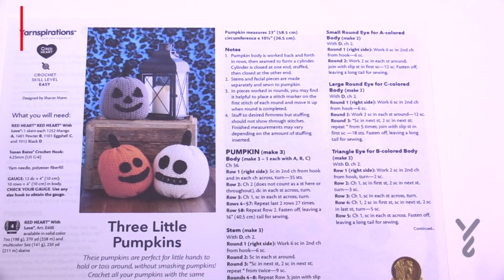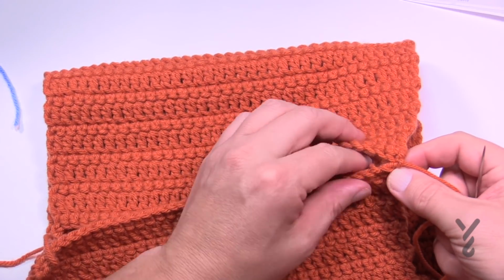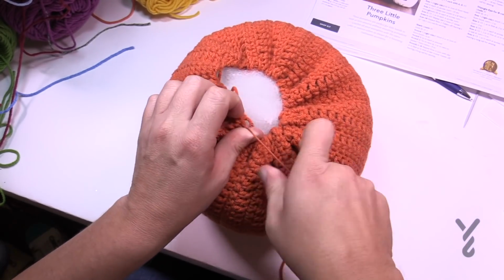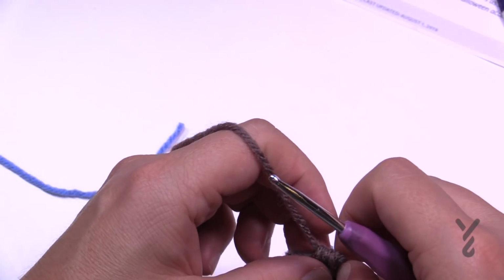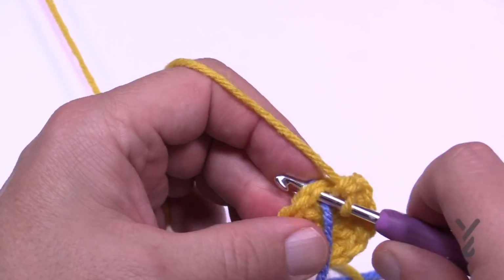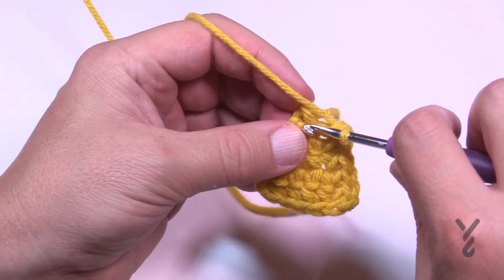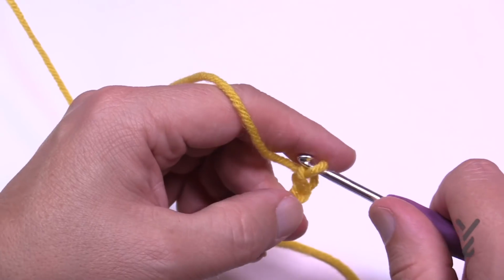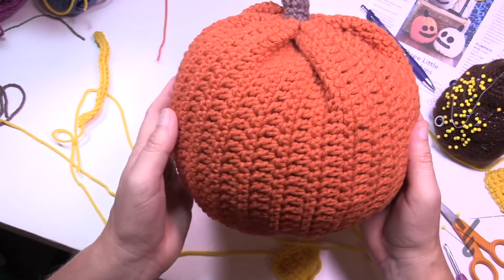How to Crochet Easy Three Little Pumpkin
The Crochet Three Little Pumpkins are like a build your own pumpkin in crochet.

Myself, I don't observe Halloween due to where I live, it's a long trek from the laneway to the road and we do have treats ready for kids if we get any, who journey all the way up to our home. For myself, I love the pumpkin simplicity of the shapes and stems without the faces too.

So this is a win-win. You can make little pumpkins for your fall or Thanksgiving decor or face it up for Halloween.

0:00 Start
0:06 Introduction
1:30 Beginning Body Chain
1:58 Body Row 1
2:28 Body Row 2
3:25 Body Row 3
3:53 Body Rows 4 - 57
4:56 Body Completed Ready For Next Step
5:44 Sew Body Short Sides Together
8:25 Sew Bottom Together
10:43 Stuff Pumpkin
11:28 Close Top of Pumpkin
12:59 Optional Squatting (shaping)
14:28 Stem
22:59 Small Round Eye
25:28 Large Round Eye
28:59 Triangle Eye
32:03 Triangle Nose
34:13 Mouth A
36:45 Mouth B
38:04 Mouth C
40:20 Pin On Face and Sew

Hook Size on Pattern: 4 mm / G Hook
Yarn In Pattern: Red Heart With Love
For Teaching Purposes: I am showing Caron One Pound  .

Pattern Date on PDF: August 1, 2019